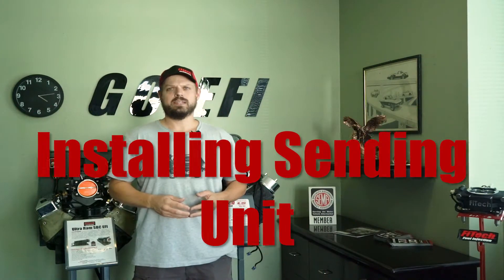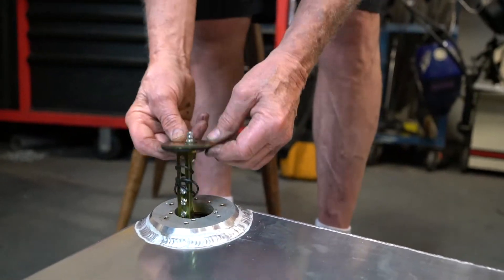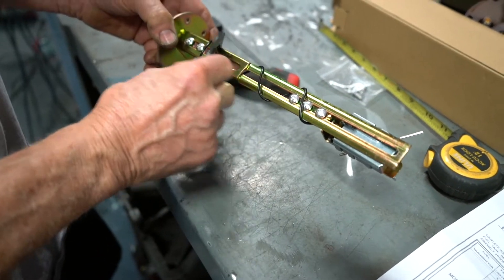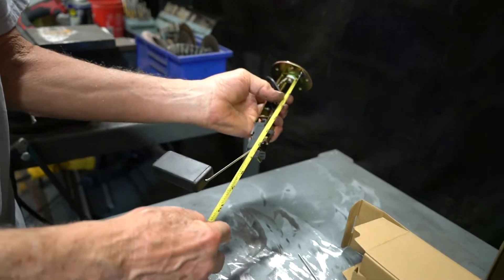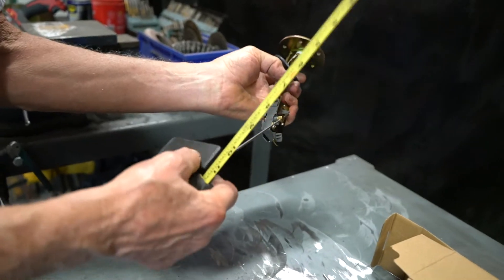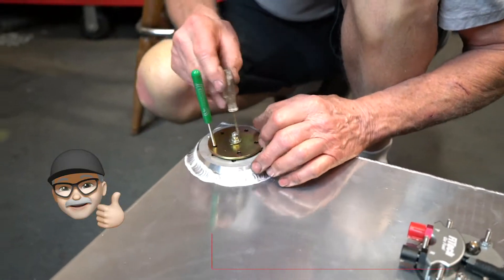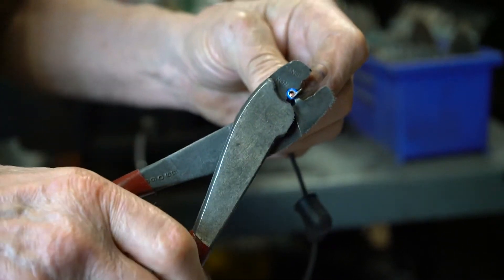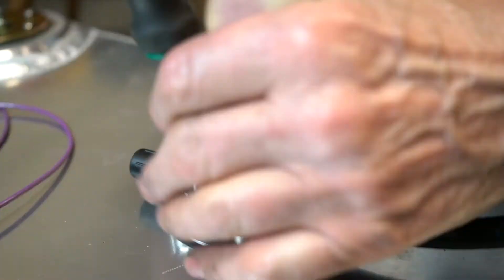How to Install Fuel Level Sending Unit | Tech Tuesdays | EP33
This week on FiTech's Tech Tuesday we’re going to cover fitting and installing a fuel level sending unit into your EFI gas tank!